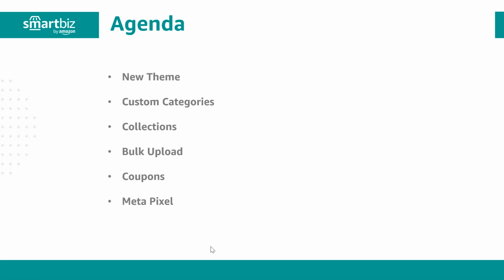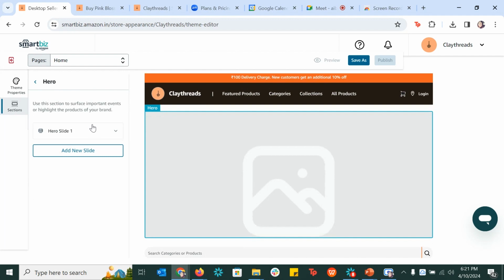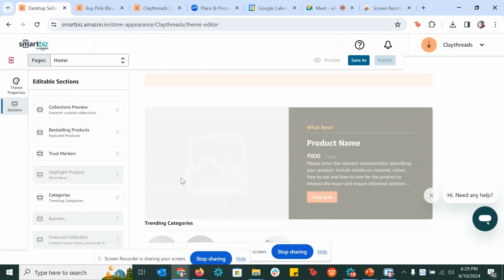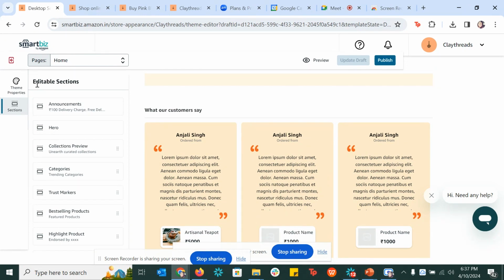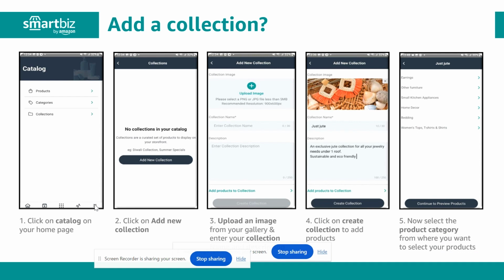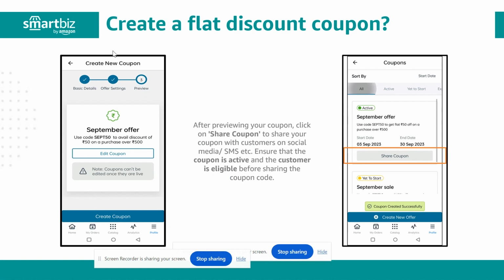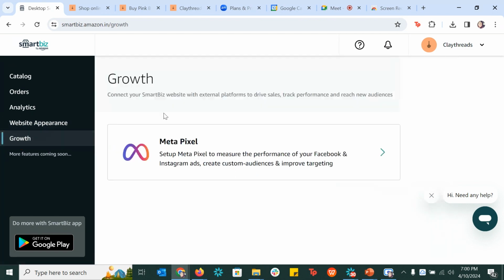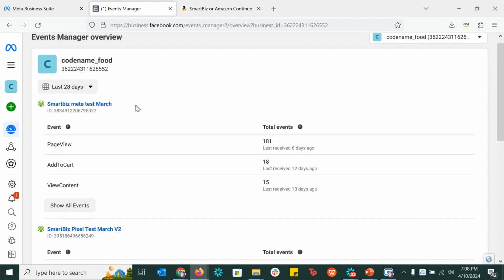SmartBiz Feature Walkthrough: Themes, Bulk Upload, Meta Pixel & More | SmartBiz By Amazon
Here is the full recording  of the webinar session conducted on 10th April

Topics covered
1. New Theme:

View SmartBiz by Amazon